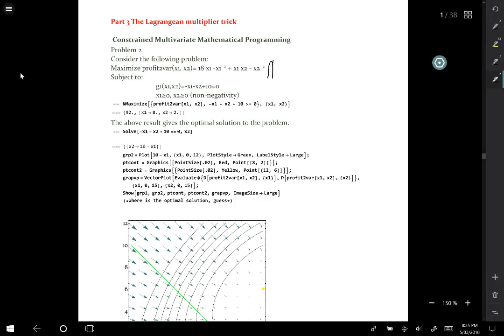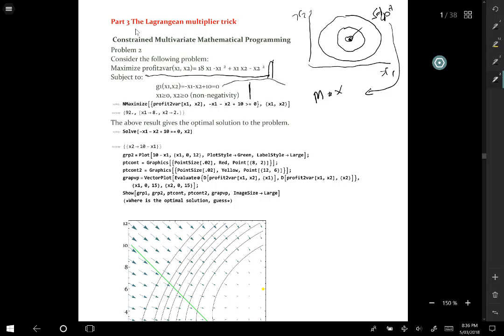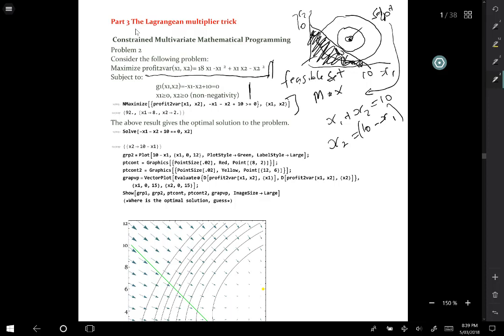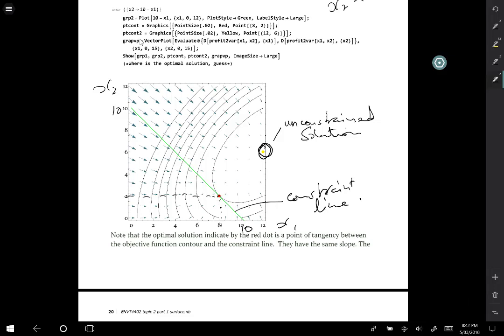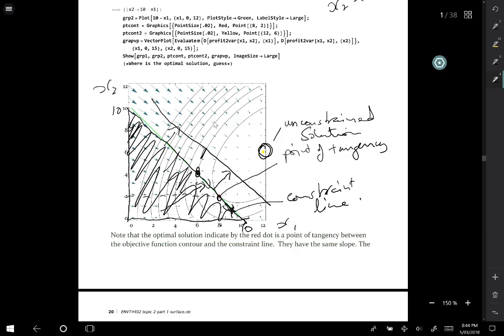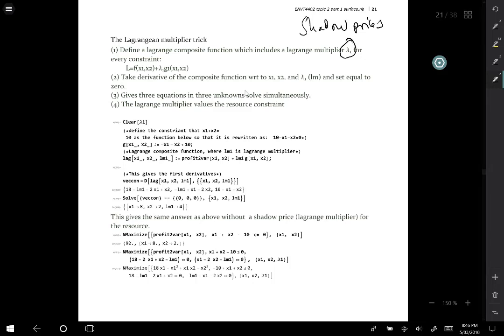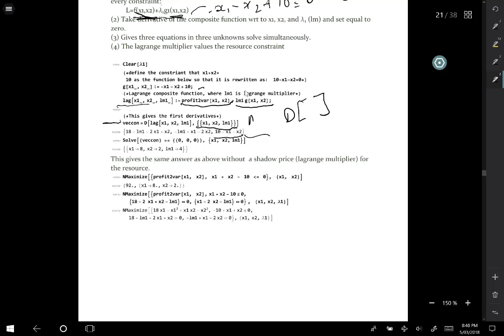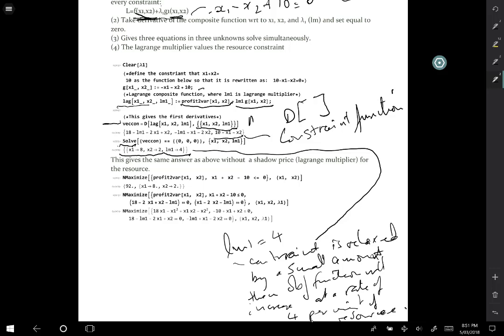ENVT4402 Topic 2.3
Topic 2 Intro to mathematical programming part 3 lagrange multipliers